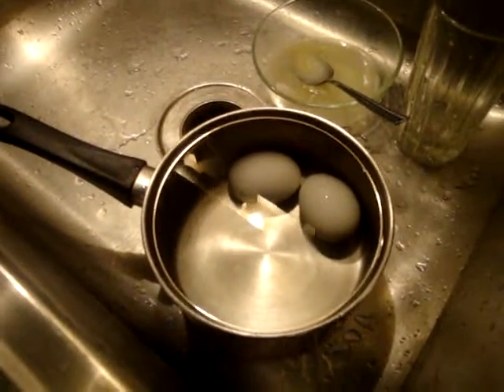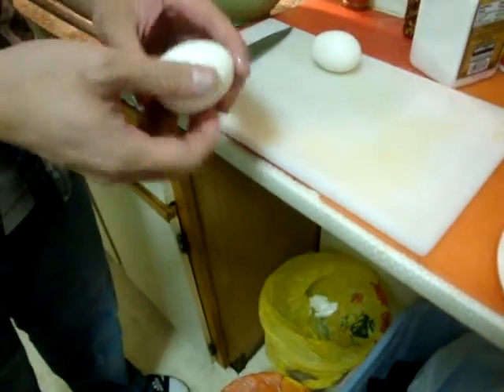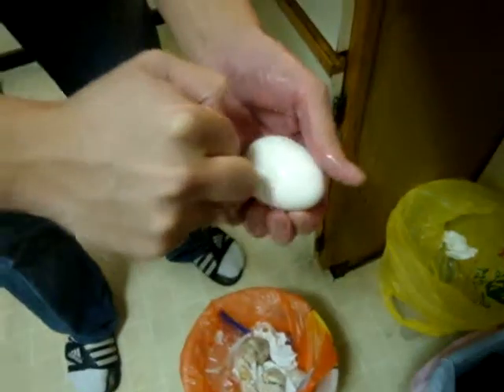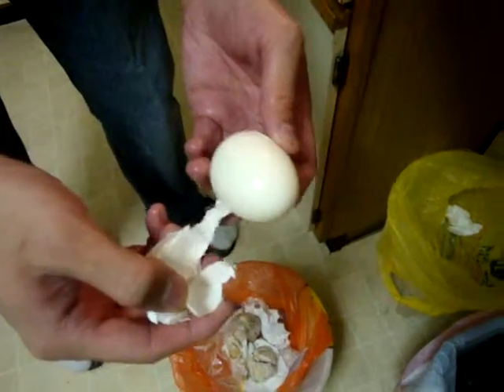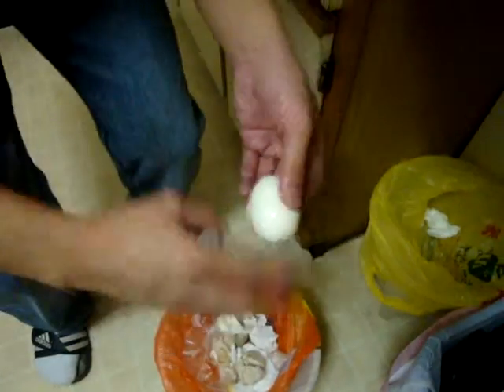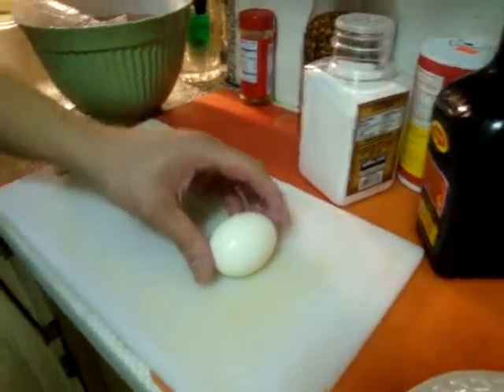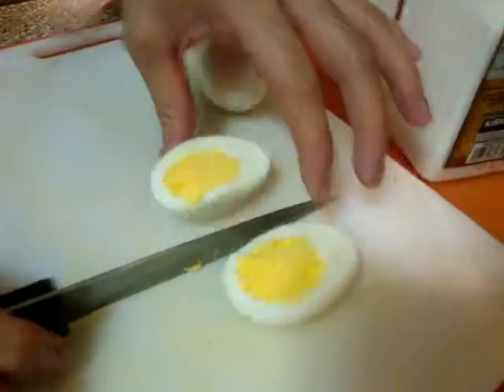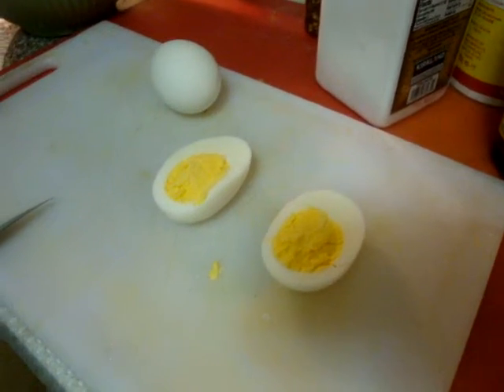Boiled Eggs Part 4